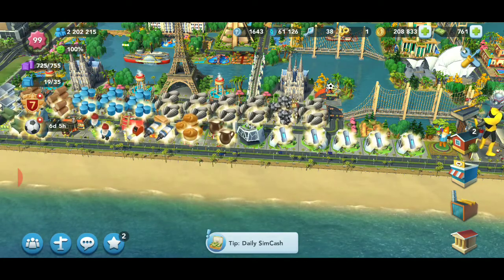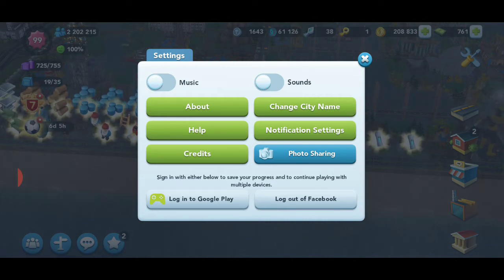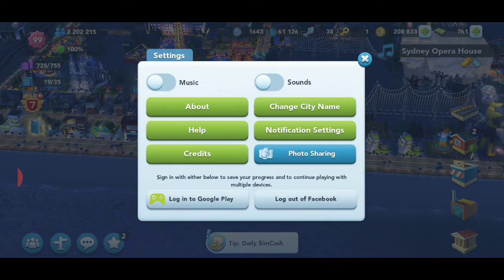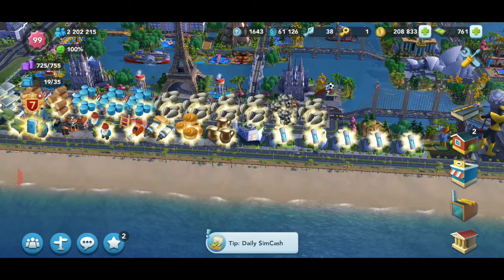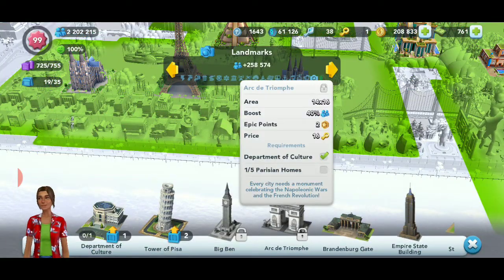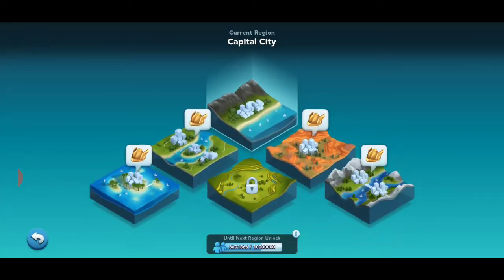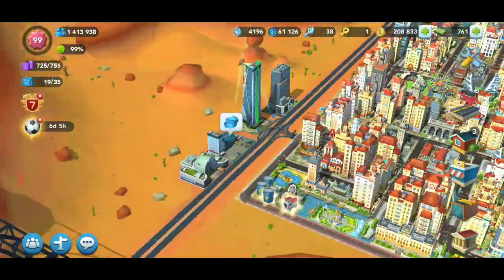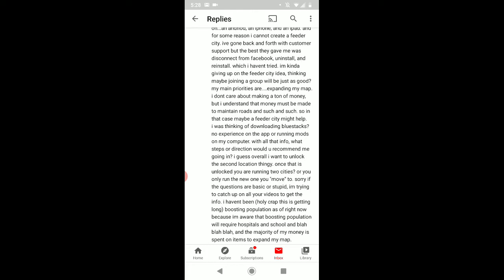SimCity build it (answering your questions)